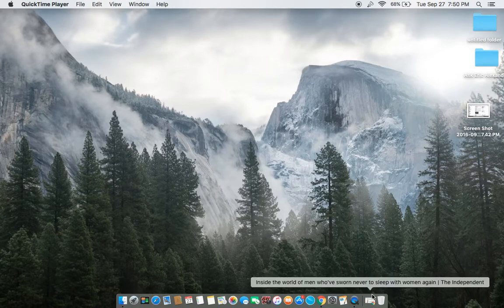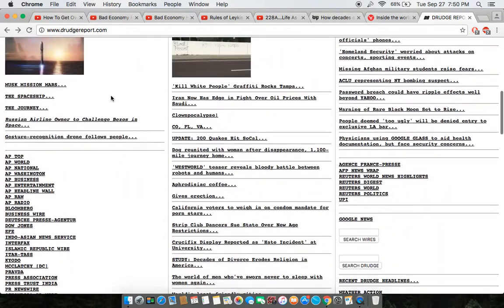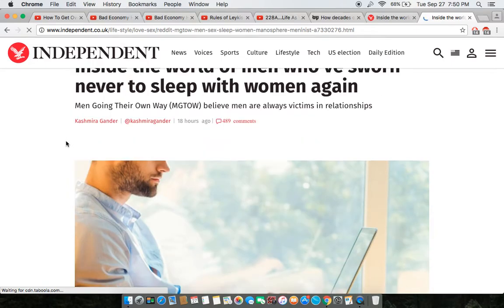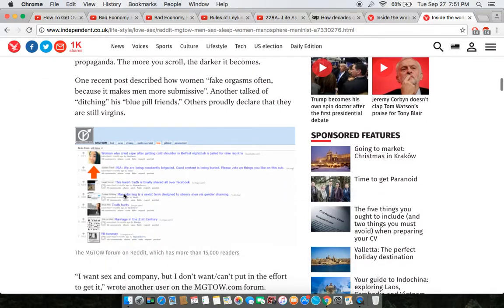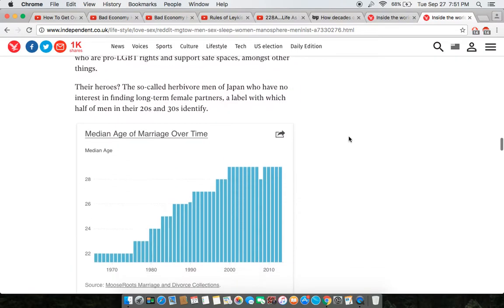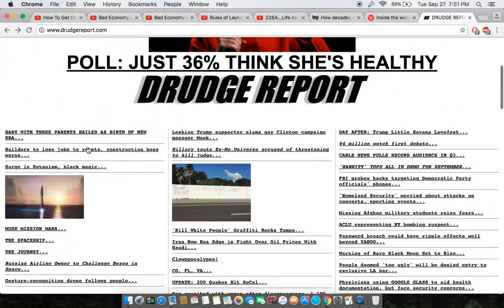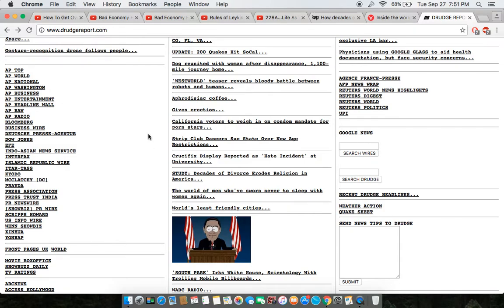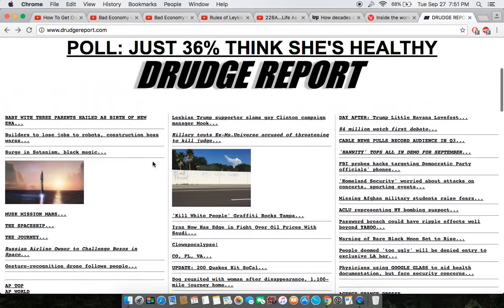Mgtow makes the Drudge Report